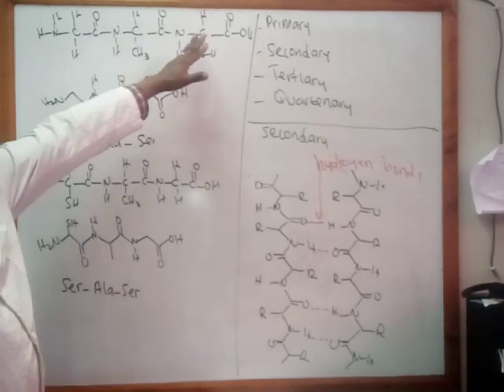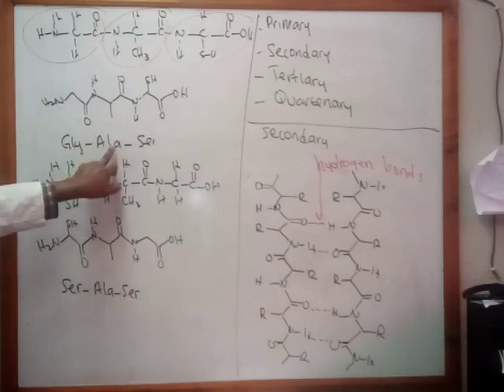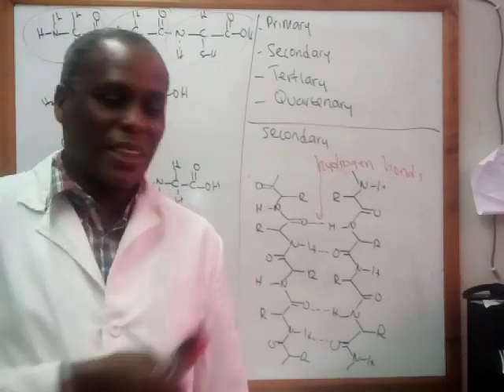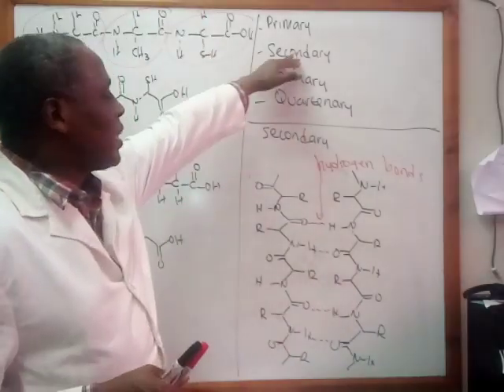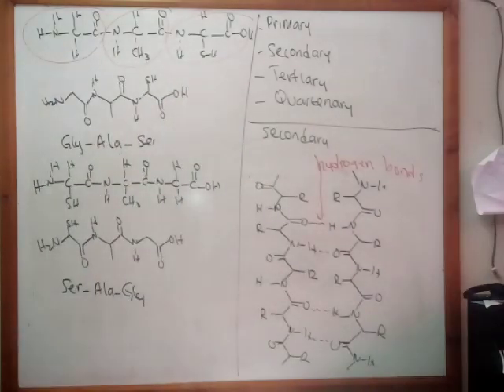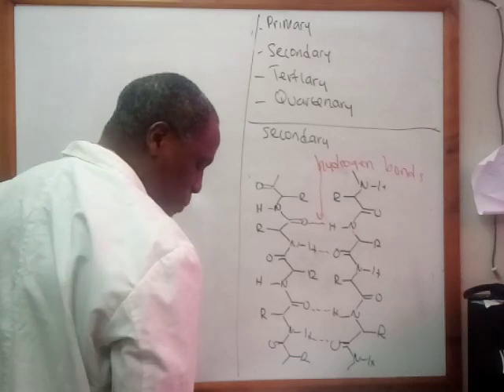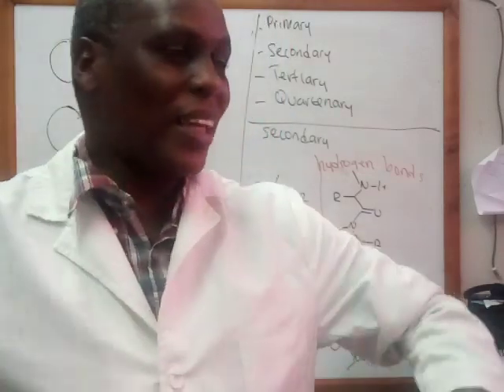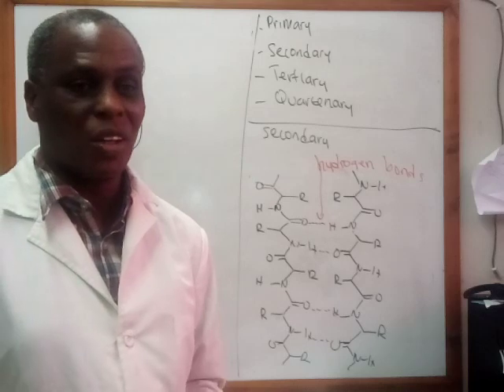28 Proteins 3